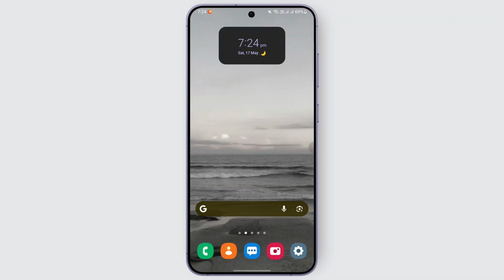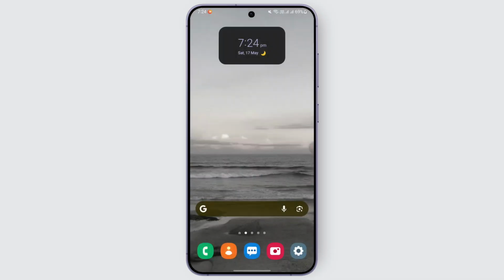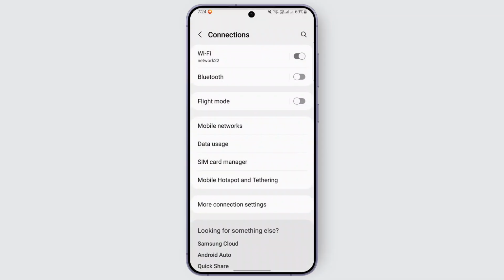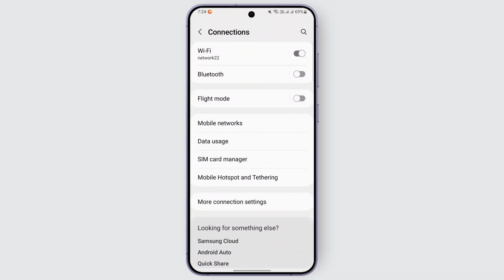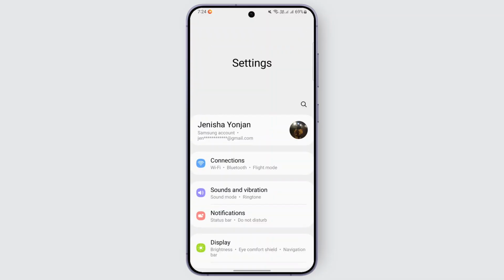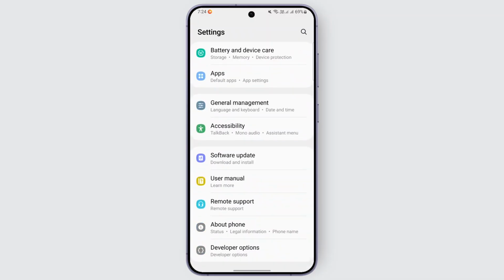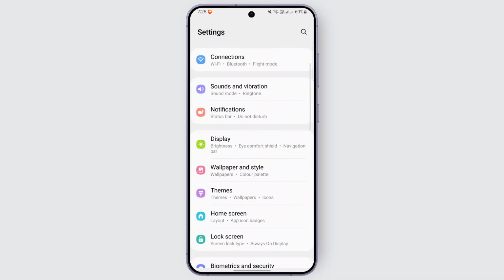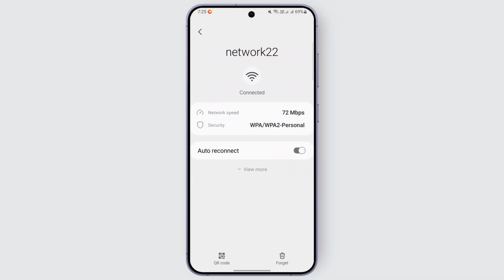How to Fix WiFi Connected, but no Internet Access on Android (Quick & Easy)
Is your Android phone connected to WiFi but still not getting internet access? This video will guide you through the steps on how to fix WiFi connected, but no internet access on Android quickly and easily. Whether you're asking, "Why is my WiFi connected but no internet on Android?" or need help troubleshooting the issue, this tutorial has you covered. Learn how to resolve network issues and get back online fast. Watch now to see how you can fix WiFi connected, but no internet access on your Android device today!

Timestamps:

00:00 How to Fix WiFi Connected, but no Internet Access on Android
00:10 Why is My WiFi Connected but No Internet on Android?